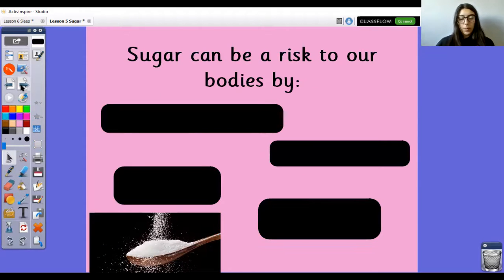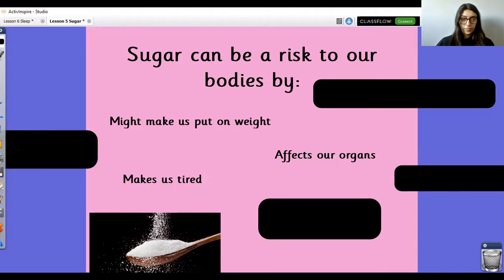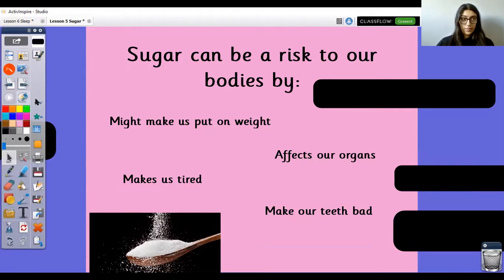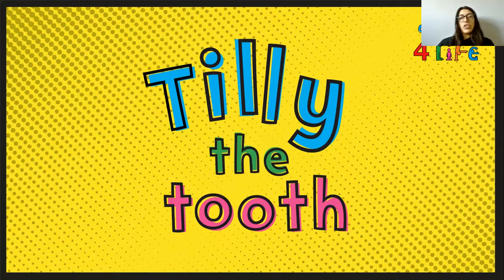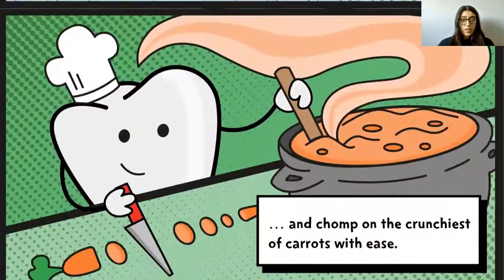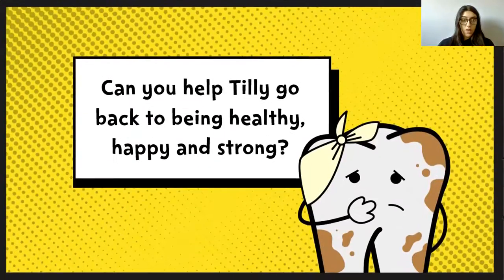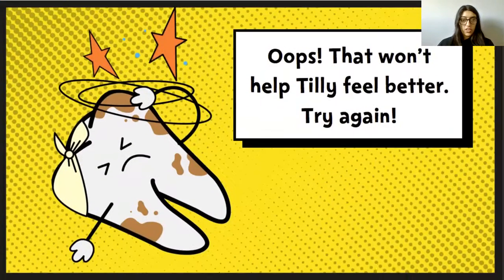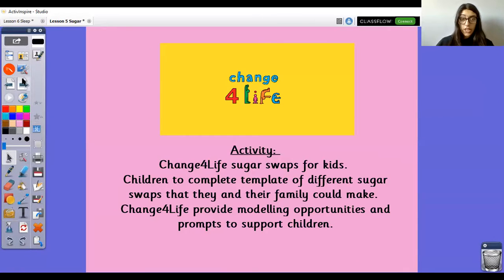Tuesday 9th February 2021 - Year 2 - PSHE